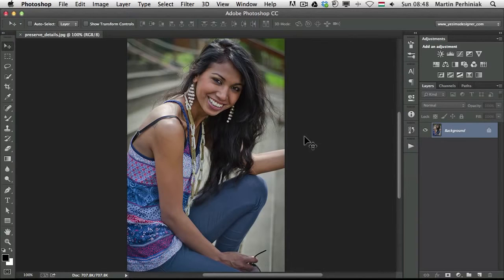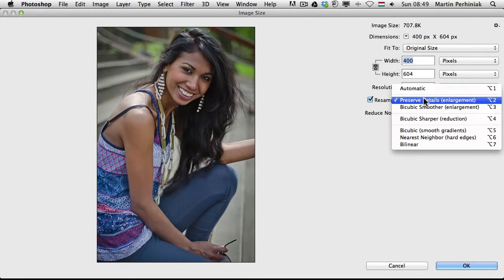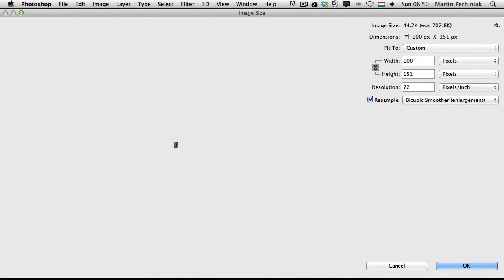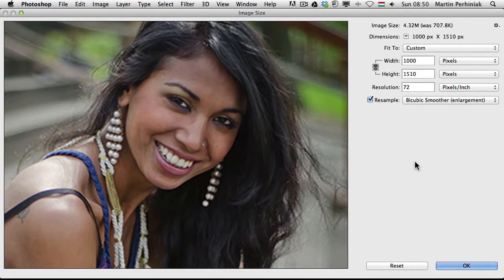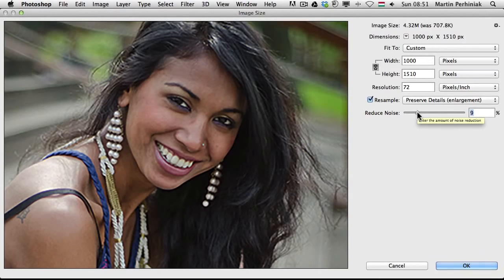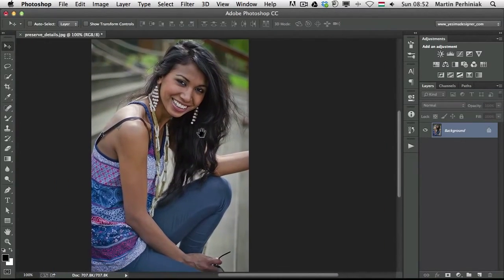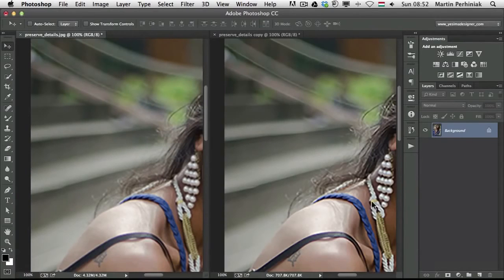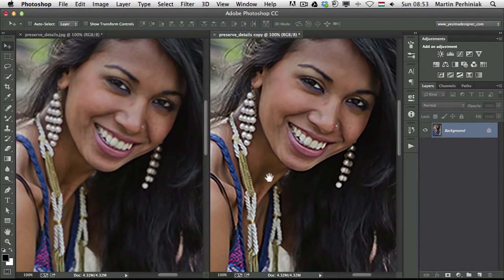Thay đổi kích thước hình ảnh mà không bị vỡ